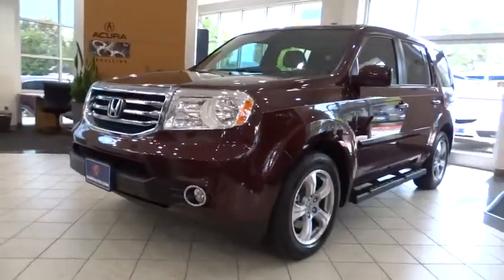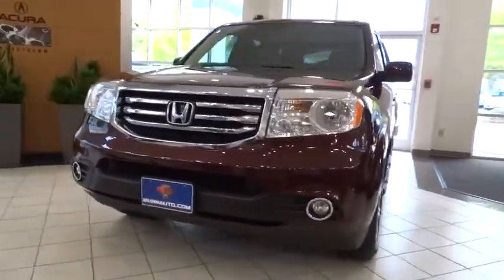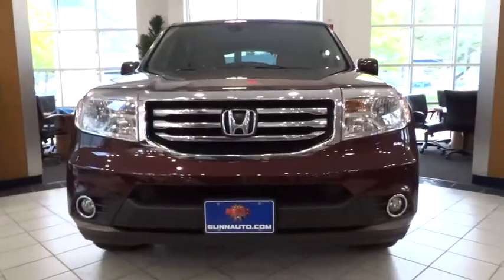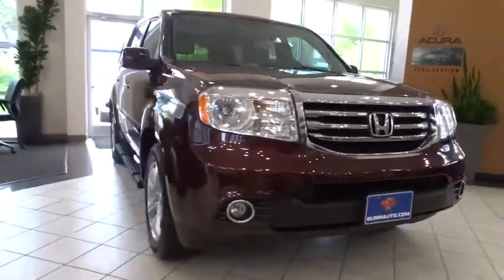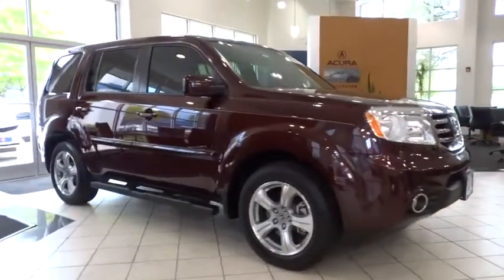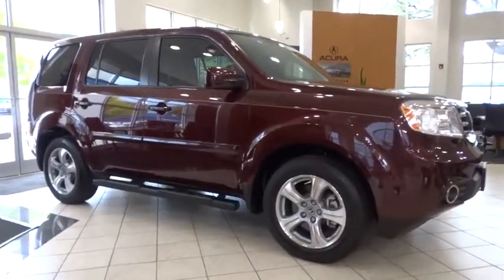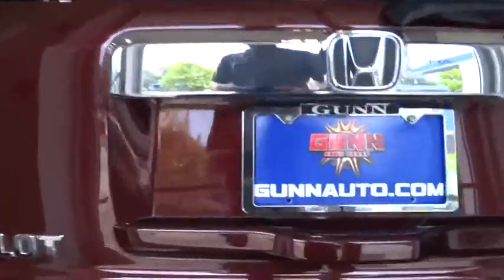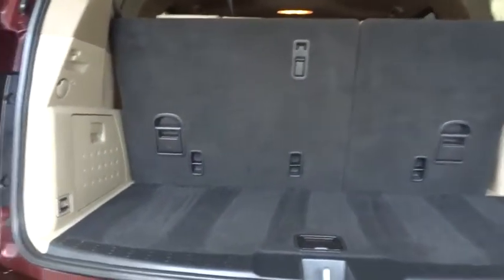2014 Honda Pilot San Antonio, Austin, Houston, Dallas, Boerne, TX AW8479A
2014 Honda Pilot

Gunn Acura
11911 IH 10 W

ONE OWNER!!! NAVIGATION!!! LEATHER!!! VERY CLEAN!!! Are you interested in a truly fantastic SUV? Then take a look at this good-looking 2014 Honda Pilot. Take some of the worry out of buying an used vehicle with this one-owner creampuff.